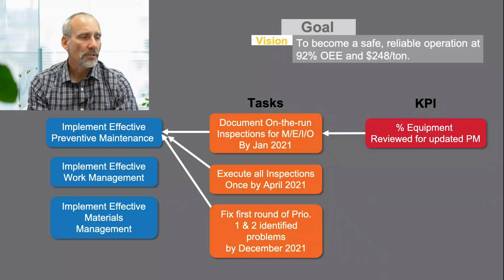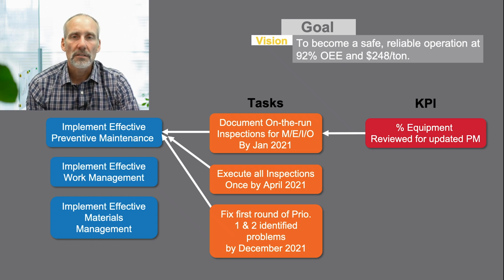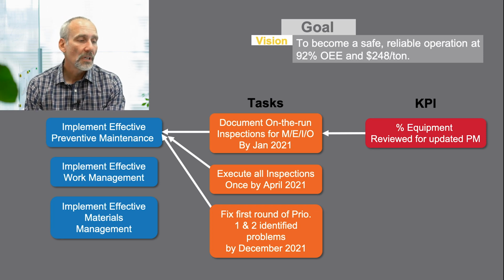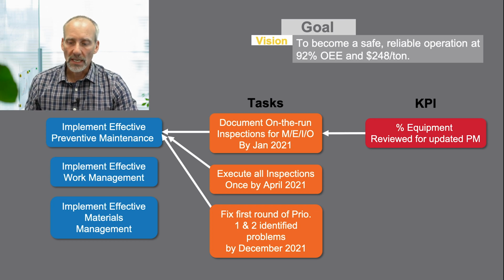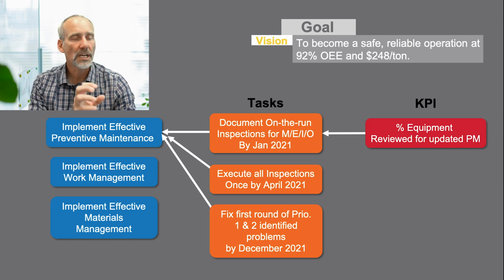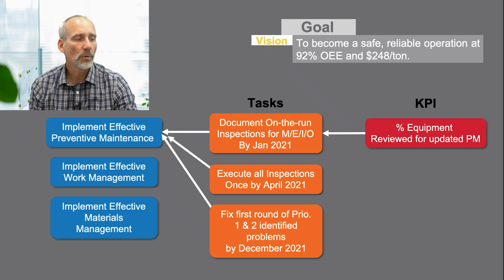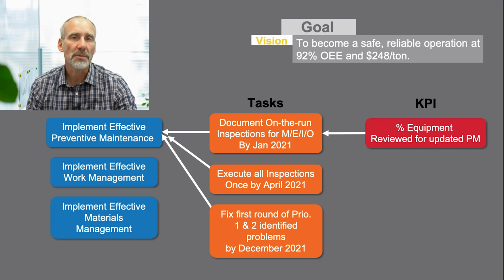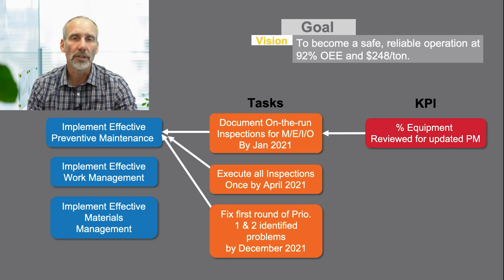How to Set Goals for Reliability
Learn how to organize your reliability goal-setting process with IDCON's president, Tor Idhammar.

(Subtitles available in English, Spanish and Swedish.)

Read more articles about how to improve Reliability and Maintenance Management